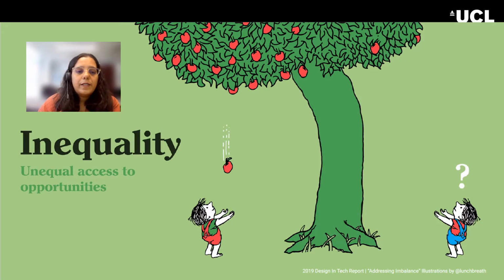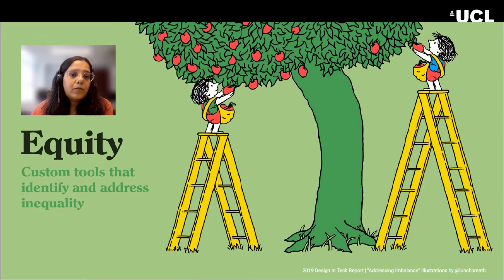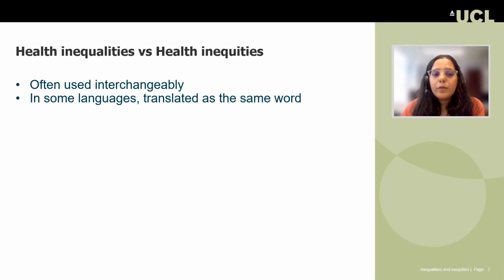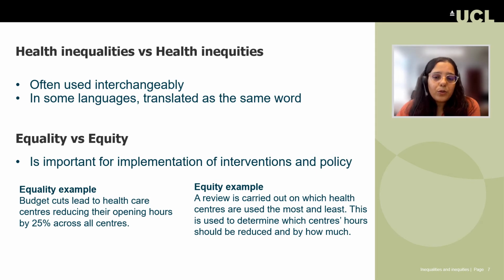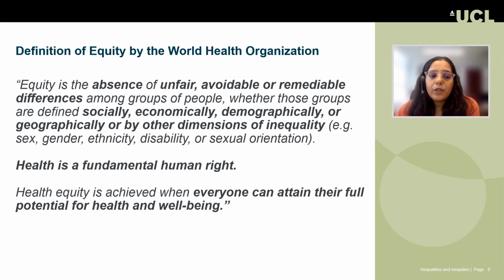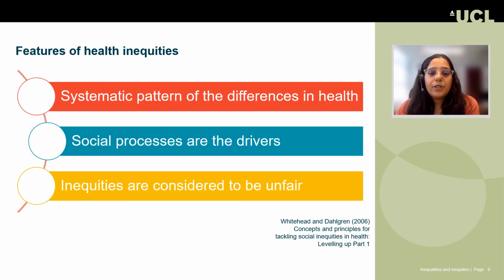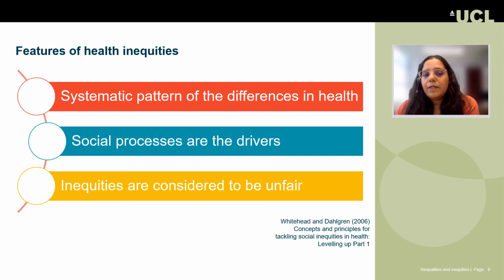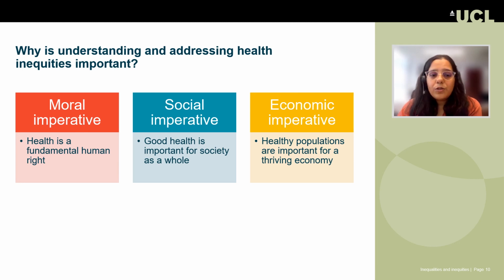Inequalities and inequities: core concepts and terminology